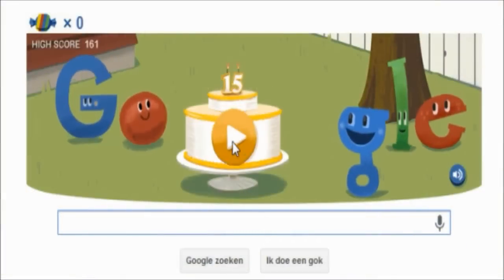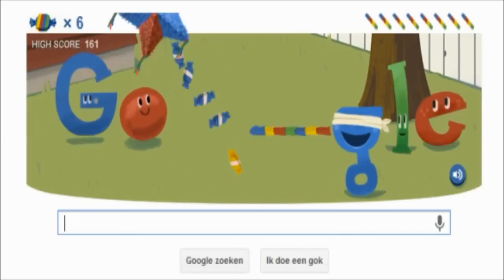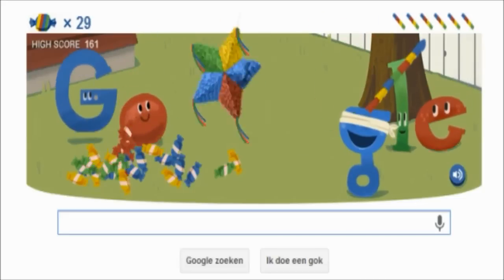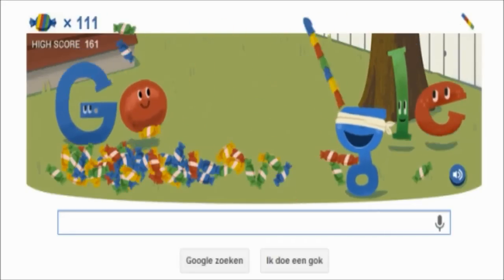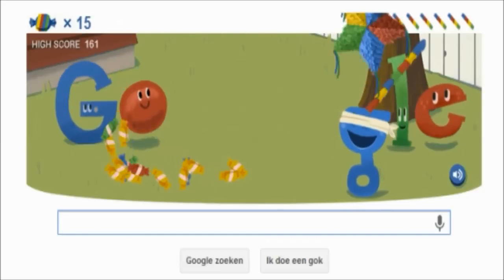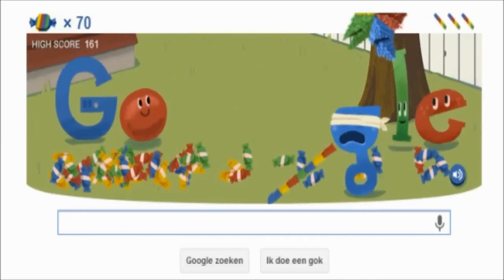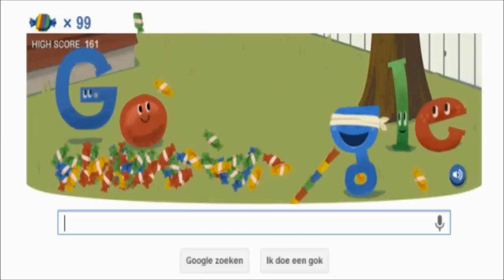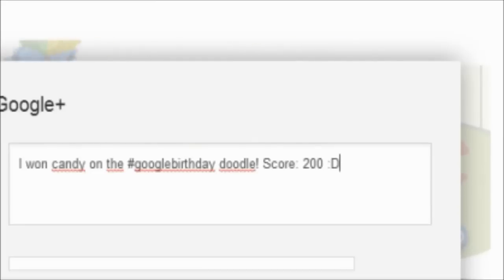How to cheat on the Google Doodle pinata game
How to cheat on Google Birthday Doodle pinata game and be the best!

This is a joke. ;-) btw, not my voice